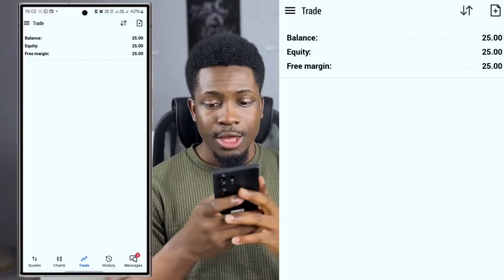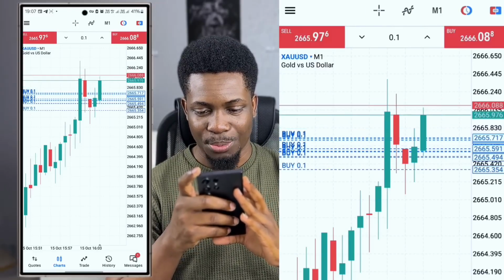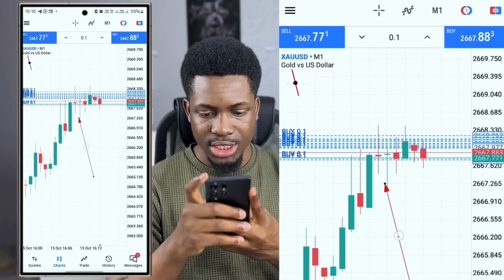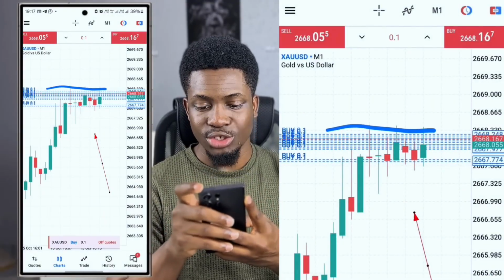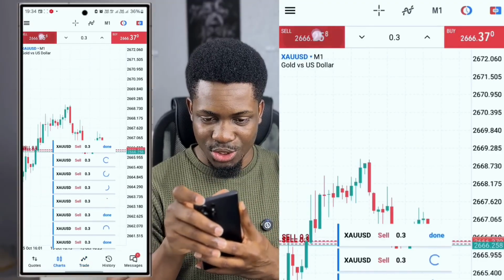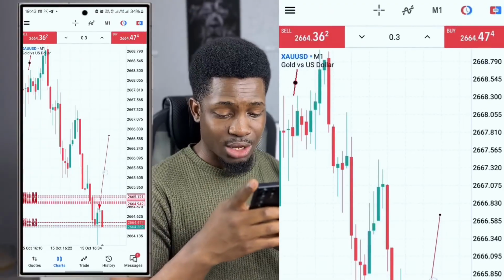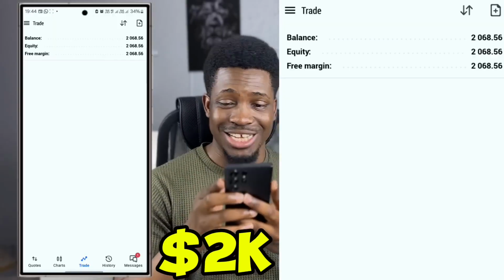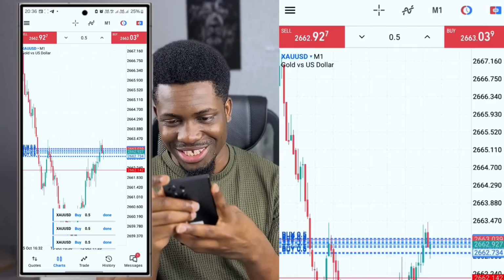The only Price Action Strategy You Need To Grow Any Small Account For Beginner Traders EDUCATIONAL